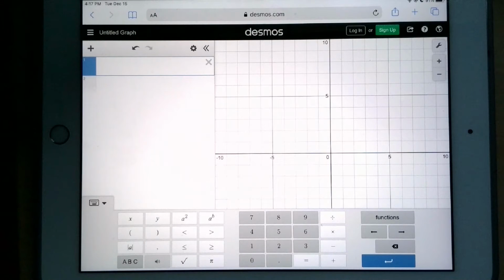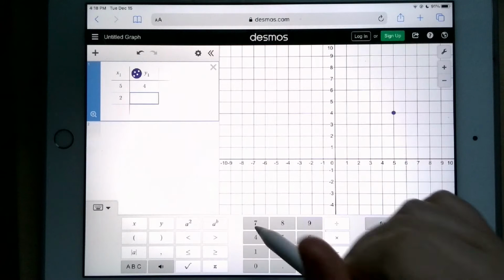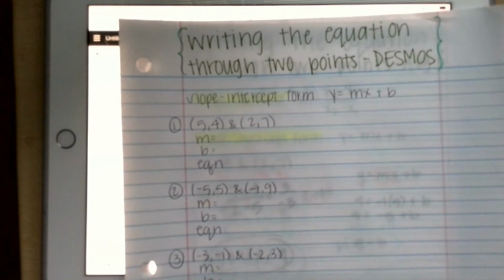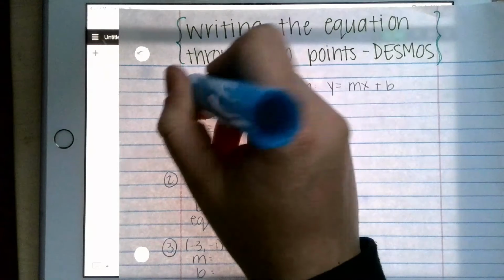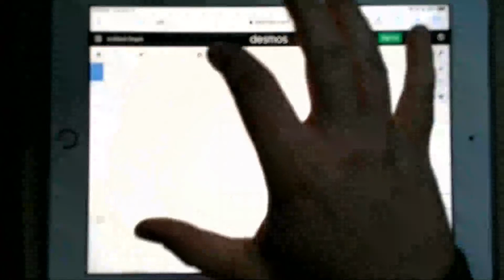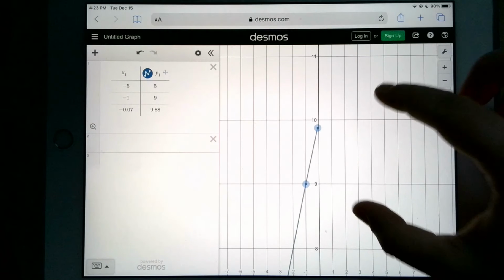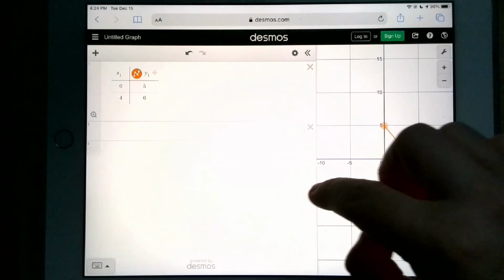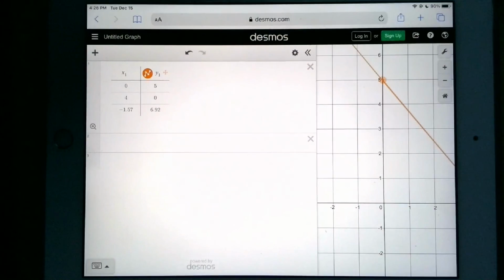Writing an Equation Through Two Points Using DESMOS